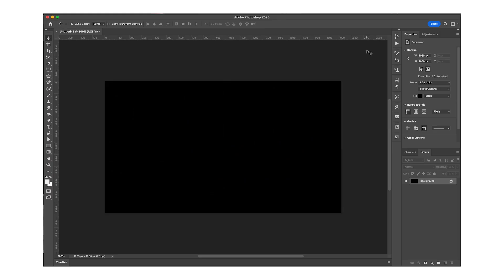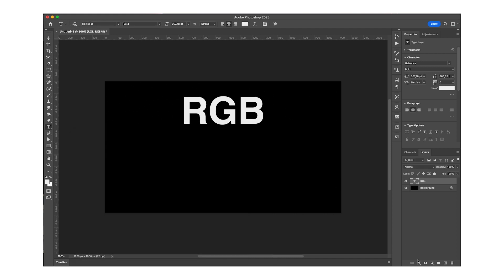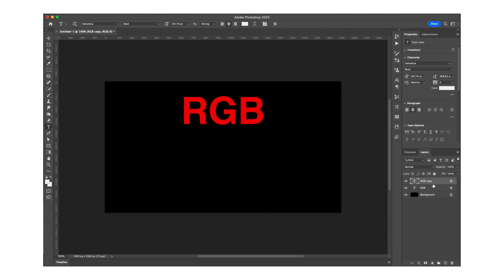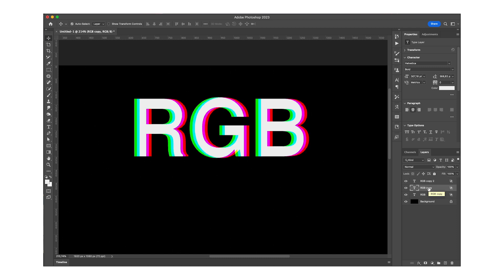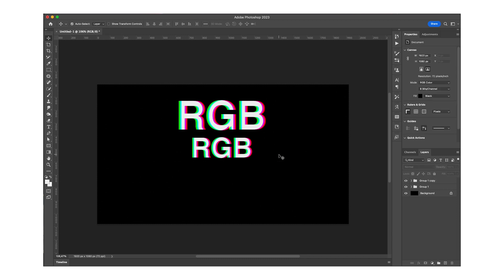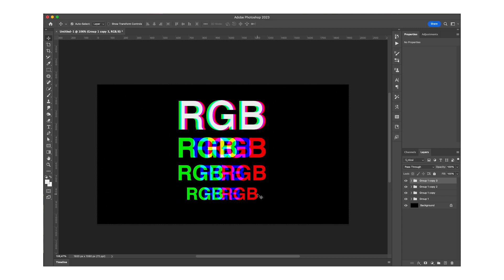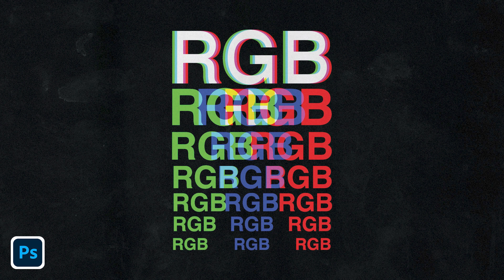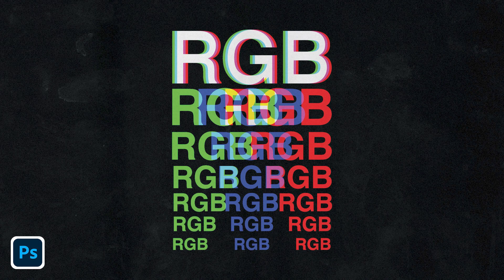EASY RGB TEXT EFFECT IN PHOTOSHOP